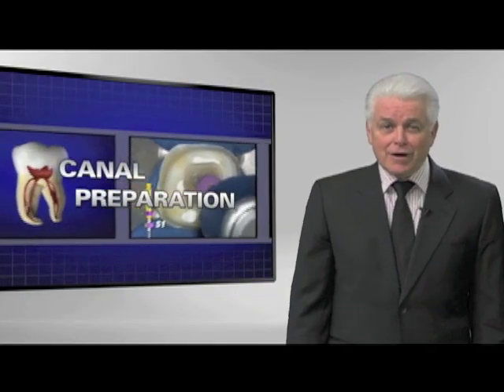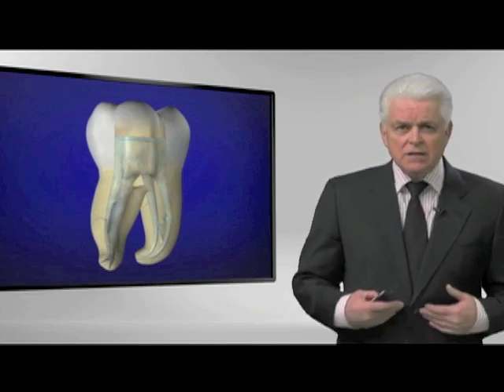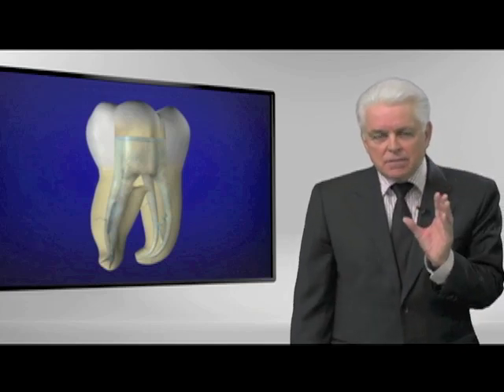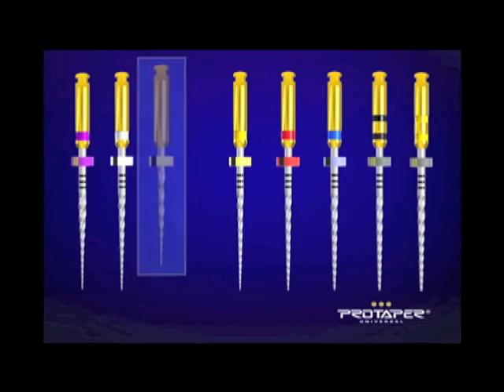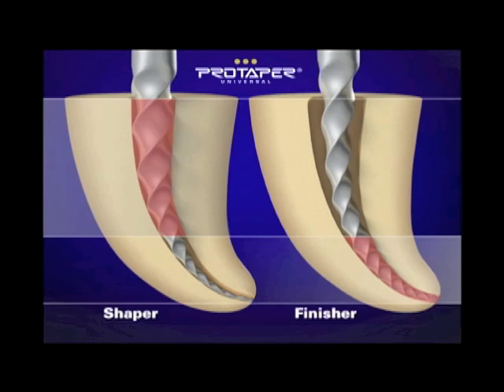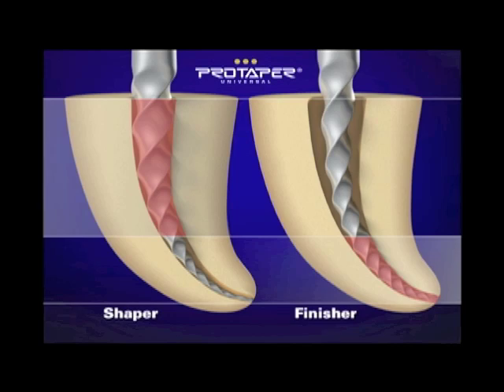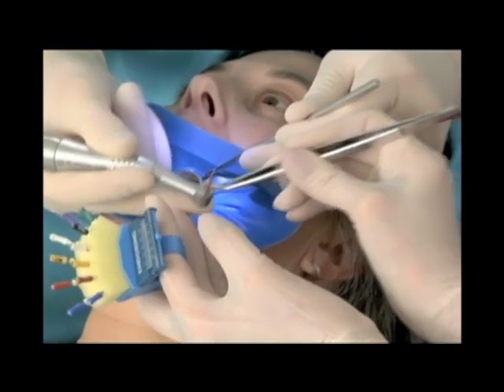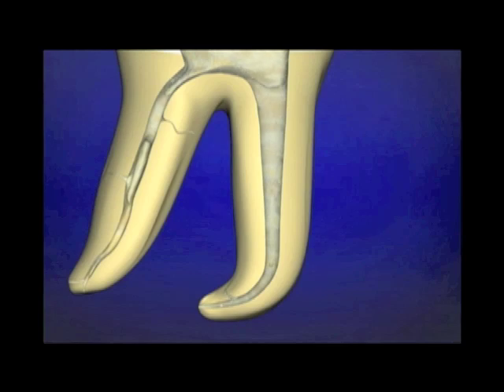ProTaper® Canal Shaping with Dr. Ruddle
Dr. Cliff Ruddle demonstrates proper shaping of canals for Root Canal Treatment using the ProTaper® Universal Rotary File system. "You can get the preferred deep shape."